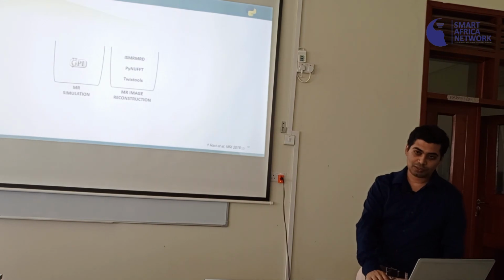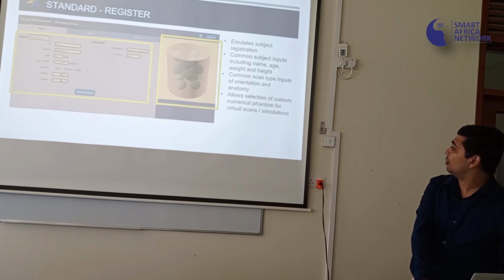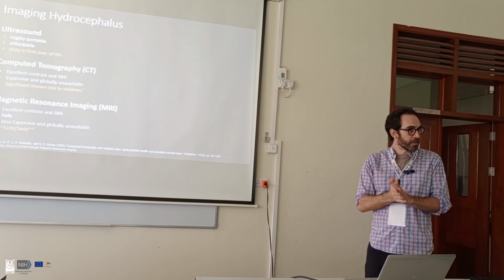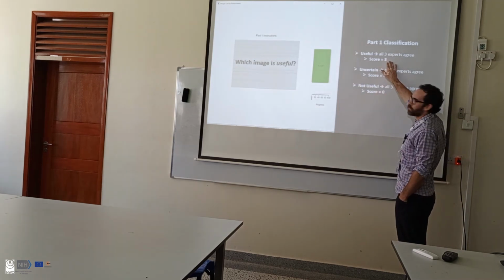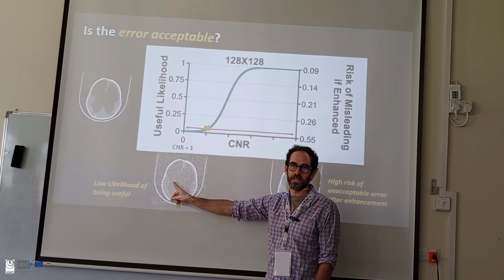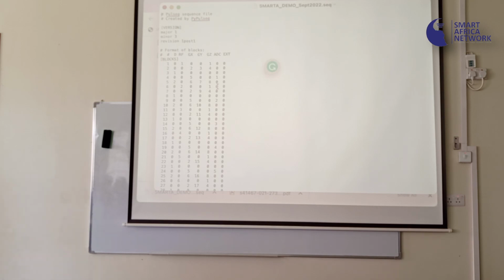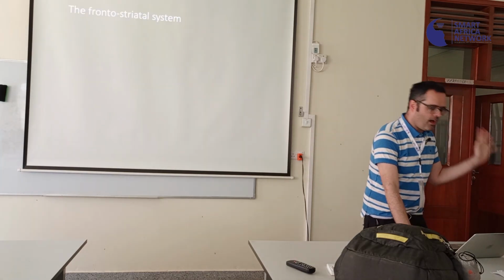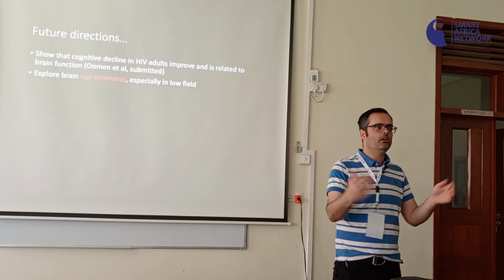Day 2, 27th September, 2022. Lecturers from Dr Sairam Geethanath and Dr Joshua Harper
Dr Sairam Geethanath, Assistant professor of Biomedical Engineering, Ichan School of Medicine Mount Sinai, USA lectured on “Start pulse sequence programming in 15 minutes and Dr Joshua Harper discuss  “what is good? Image quality or Clinical Utility“.